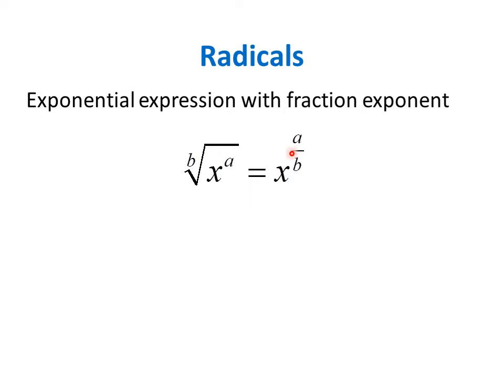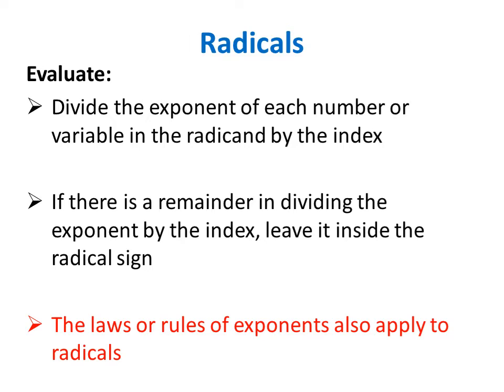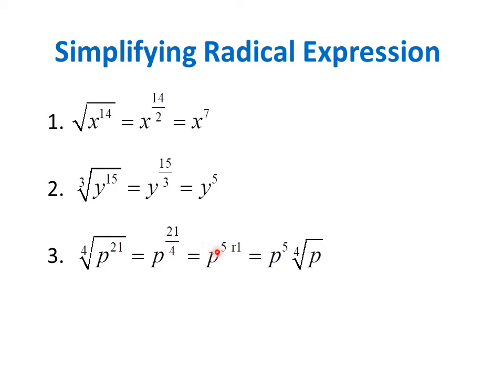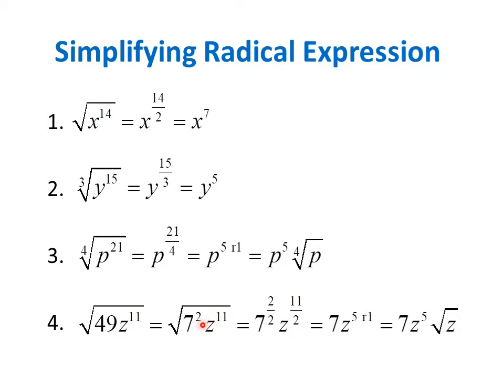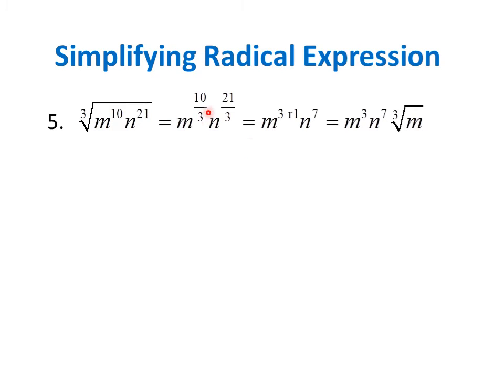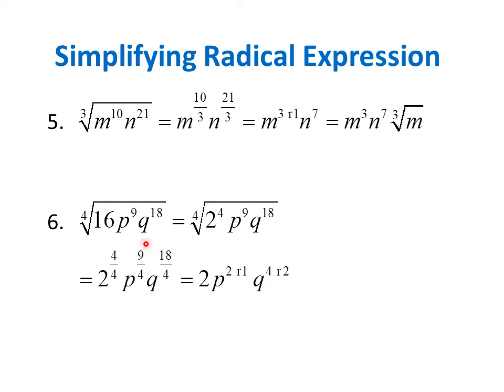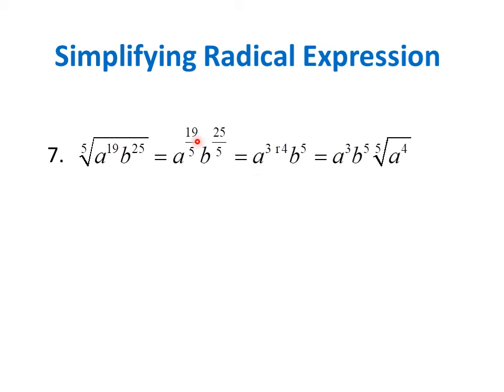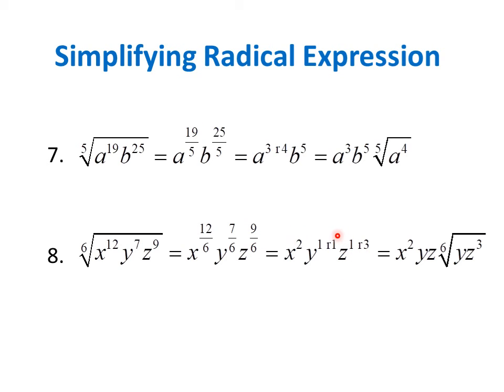Radicals | Simplifying Radicals | Evaluating Radicals | How to Get the nth Root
A radical expression is an exponential expression with a fraction exponent. To evaluate a radical or to get the indicated root, simply divide the exponent of each number or variable in the radicand by the index. If there is a remainder in dividing the exponent by the index, leave it inside the radical symbol.